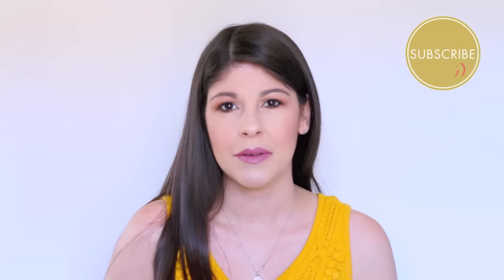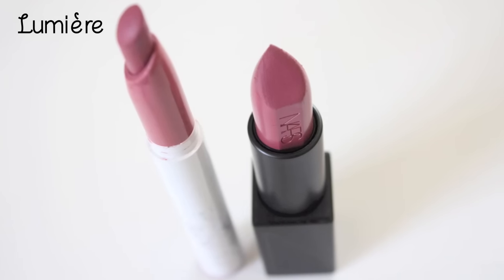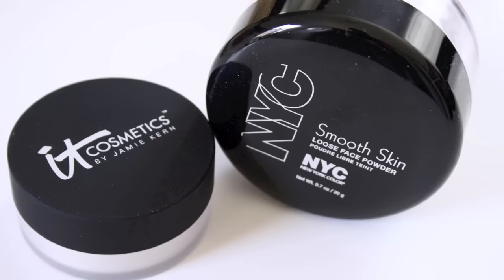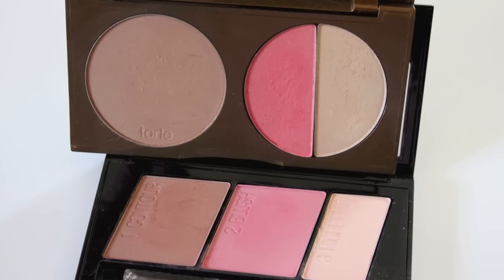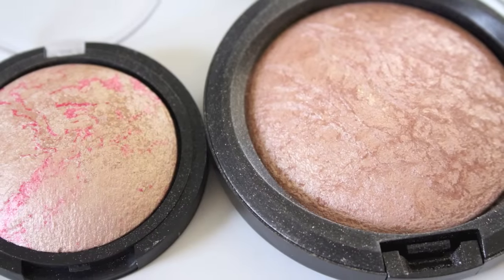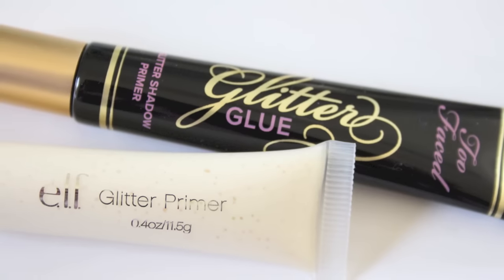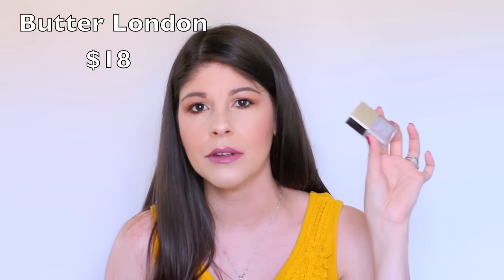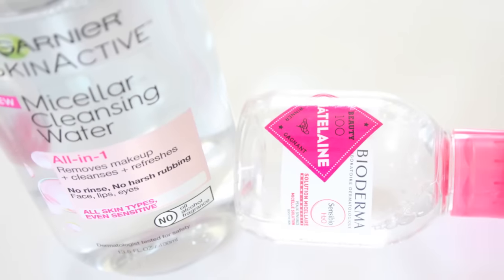10 NEW Drugstore DUPES | Round #2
I had so much fun the last time I filmed a DRUGSTORE DUPES Video- I had to do it again! Hope you enjoy ;)  (Open for more Info...)

⇣ ♥ PRODUCTS MENTIONED ♥ ⇣

$32 HIGH-END:
Nars Audacious Lipstick in Anna
$6 DUPE:
Colour Pop Lippie Stick in Lumière

$24 HIGH-END:
It Cosmetics Bye Bye Pores (Loose)
$2.99 DUPE:

$34 HIGH-END:
Tarte Park Ave Princess Contour Kit Vol II
$12 DUPE:
Maybelline Master Contour Kit (10 Light to Medium)

$28 HIGH-END:
Tarte Amazonian Clay Blush in Peaceful
$2.99 DUPE:
Wet 'n Wild Pearlescent Pink Blush

$32 HIGH-END:
Stila Magnificent Metals Foil Eyeshadow (Gilded Gold)
$0.99¢ DUPE:
Wet 'n Wild Single Eyeshadow (Brass)

$32 HIGH-END:
MAC MSF Soft 'n Gentle
$3 DUPE:
e.l.f Baked Blush in Pinktastic

$20 HIGH-END:
Too Faced Glitter Glue
$2 DUPE:
e.l.f Glitter Primer
$6 DUPE:

$10-20 HIGH-END:
M.A.C Fix+
$3 DUPE:

$18 HIGH-END:
Butter London in Ta Ta
$8.50 DUPE:
Essie Chinchilly

$7-20 HIGH-END:
Bioderma Micellar Cleansing Water
$8.99 DUPE:

As always...

♥ I'M WEARING //

♥ MAKEUP //

• Maybelline Dream Velvet Soft Matte Hydrating Foundation // 60 Sandy Beige
• L'Oreal Super Blendable Concealer W123
• NYC Smooth Skin Loose Face Powder
• e.l.f Baked Blush Pinktastic (as highlight!)
• Milani Eyeshadow Palette in Earthy Elements
• Tarte SmolderEYES // Gold
• Colourpop Lippie Stick "Lumière"

♥ NAILS //
• Essie  "Very Cranberry"

ABOUT ME. ♥

Thank you so much for spending a few minutes with me! My name is Erika and I live in North Carolina (originally from Miami, Florida!) I love to chat about my favorite beauty products and share reviews, hauls, Fashion look books and makeup tutorials. ;)